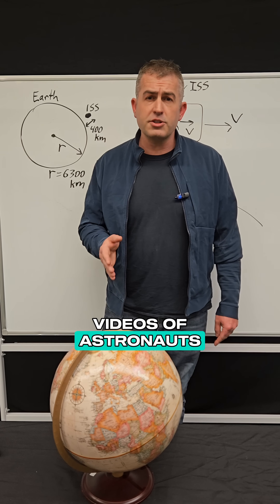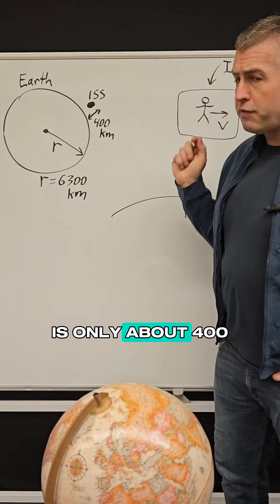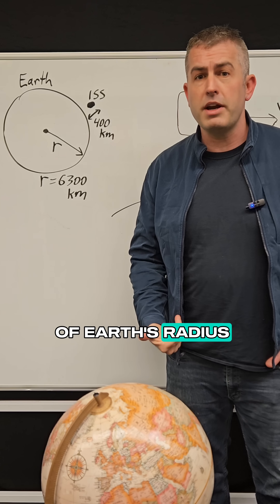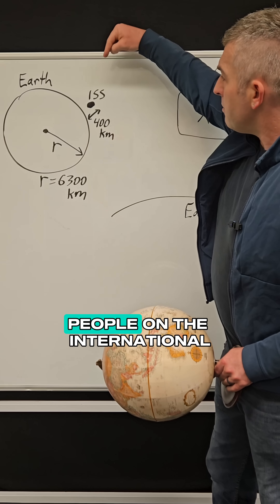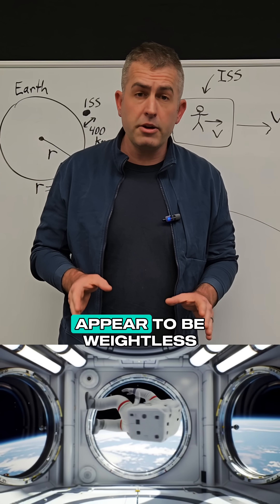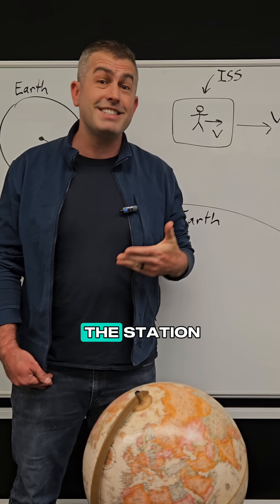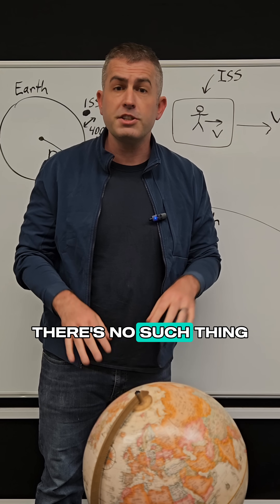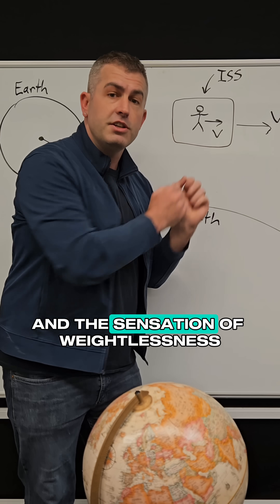Why Astronauts Float (It's Not Lack of Gravity) 🤔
Did you know astronauts on the International Space Station still feel 89% of Earth's gravity? So why do they float?

It’s not true weightlessness—it's a state of continuous FREEFALL! The space station and everyone inside are constantly falling around the Earth at the same incredible speed, creating the perfect illusion of floating in zero-g.